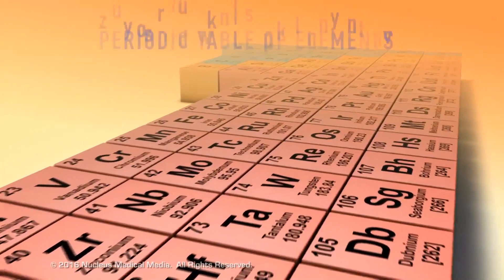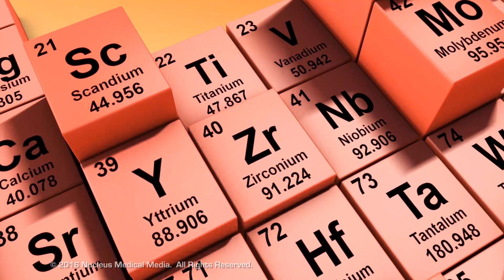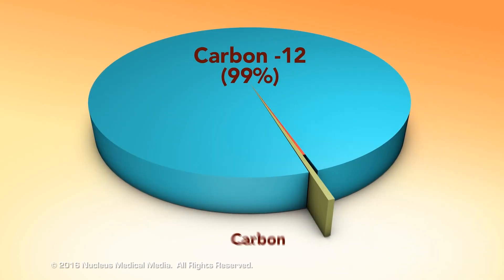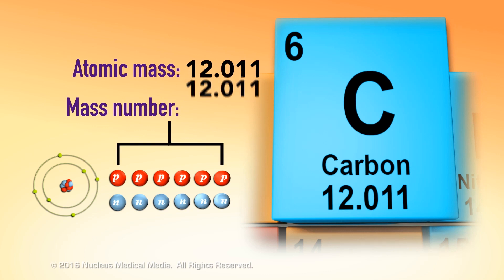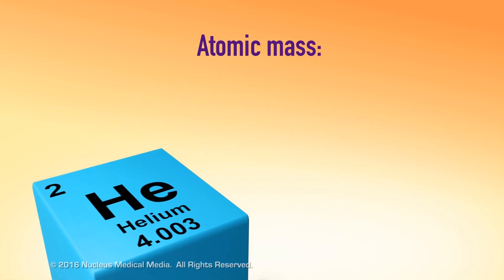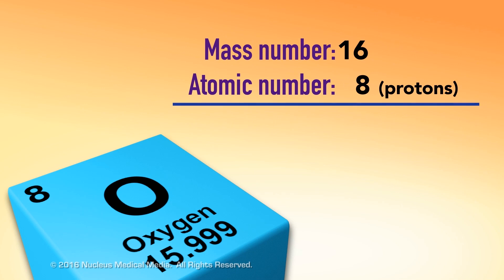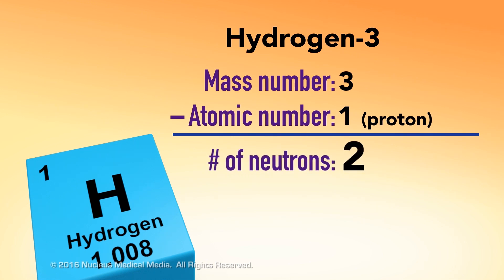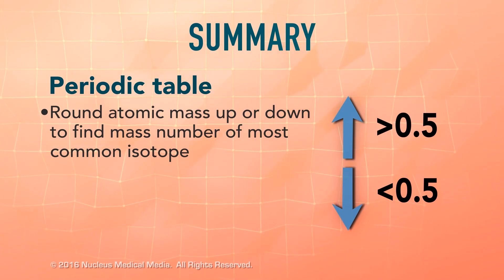Periodic Table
SCIENCE ANIMATION TRANSCRIPT: In this video, we'll discuss the periodic table of elements. A chart called the periodic table of the elements organizes all of the known elements. Rows in the periodic table are called periods, and columns are called groups or families. A section from each of the two bottom periods has been pulled out and placed below the table to avoid making the table too wide. The elements are organized left to right and top to bottom by their atomic number, meaning the number of protons in one atom of the element. Each box shows an element represented by its unique symbol. The smaller number next to each element's symbol represents the atomic number. The atomic number increases by one as you go from left to right across each period. The larger number represents the atomic mass. Notice that the atomic mass of many elements is a decimal number rather than a whole number. This is because the atomic mass is a weighted average of the mass numbers for the isotopes of an element. A weighted average takes into account how common each isotope of an element is in nature. The most common isotope counts for much more in the average than less common isotopes, just like a final exam may count more than quizzes towards your grade in a class. Notice that the atomic mass isn't the same as mass number, which is simply the total number of protons and neutrons in the nucleus of a particular isotope. However, you can determine the mass number of an element's most common isotope by rounding its atomic mass up or down to the nearest whole number. You can do this because the most common isotope has the most influence on the atomic mass. Round up if an element's atomic mass ends in .5 or greater, round down if an element's atomic mass ends in less than .5. Let's look at some examples from the periodic table. Helium has an atomic mass of 4.003. We can easily round that down to get a mass number of 4. We can also see that helium's atomic number is 2, which means it has 2 protons. Now, we can subtract the atomic number from the mass number to see that the most common isotope of helium has 2 neutrons. In the case of oxygen, we can round its atomic mass up to get a mass number of 16. Since its atomic number is 8, we know oxygen has 8 protons. And by simple subtraction, we can determine oxygen also has 8 neutrons. How does this work in a less common isotope of an element, such as hydrogen-3? The most common hydrogen isotope is hydrogen-1, as you can see from rounding the atomic mass listed in the periodic table. Recall that isotopes are identified by their mass number. So, we know hydrogen-3's mass number is 3. So, we can subtract hydrogen's atomic number of 1 from its mass number and see that hydrogen-3 has 2 neutrons. In summary, the periodic table is an organization chart of all the known elements. Each element is represented by its symbol, atomic number, and atomic mass. Elements are arranged left to right and top to bottom by increasing atomic number. An element's atomic mass is a weighted average of its isotope's mass numbers. Round the element's atomic mass up or down to find the mass number of its most common isotope. [music]

NSV15014